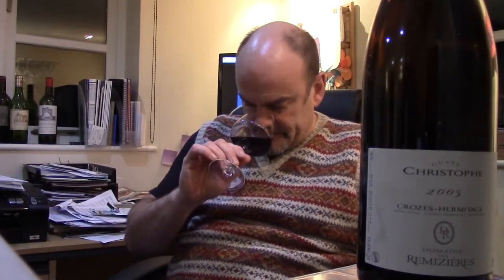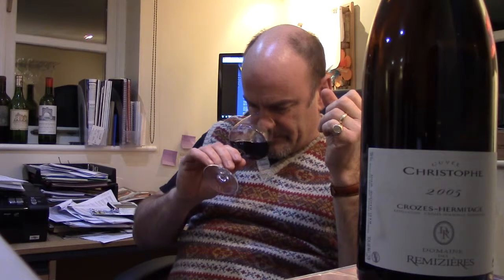2005 Crozes-Hermitage Cuvée Christophe, Remizières - 30th Nov 2015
Caspar Bowes of Bowes Wine tastes the 05 vintage of the Christophe cuvée Crozes from the Domaine des Remizières and is slightly underwhelmed by its lack of grace